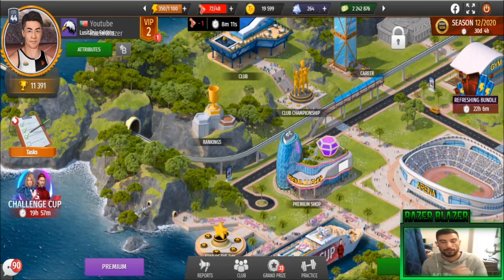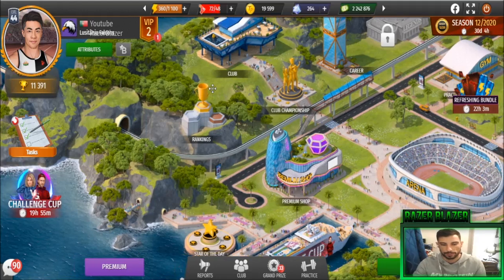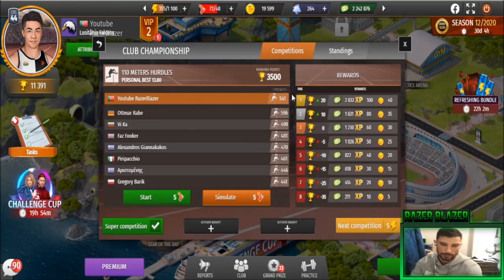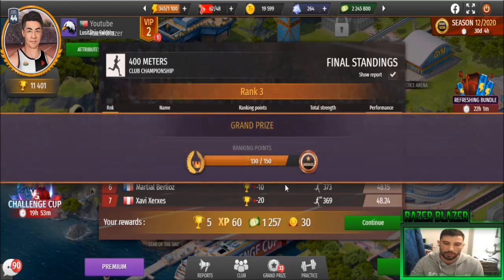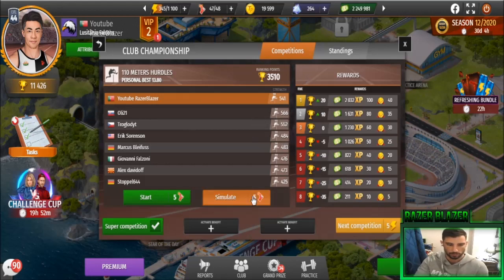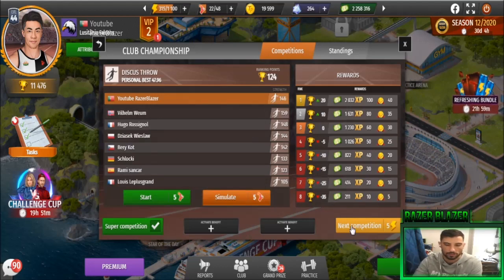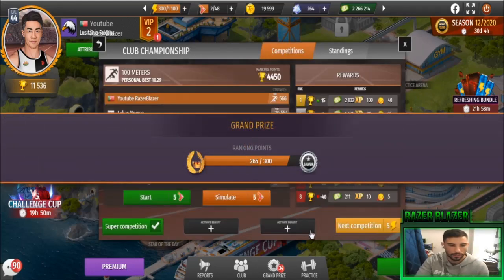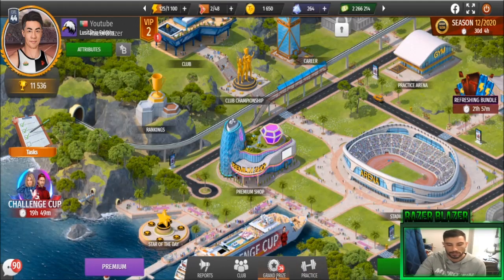ATHLETICS MANIA[What do if no TIME TO PLAY] TIPS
Today's in channel let's talk a little bit about when we dont have time do play,
today i will teach you how, when play whit out time!
Do you have an advantage in using it?
watch the video and go find out for yourself.

You can also download the Android application, Typing in the Athletics Mania play store.